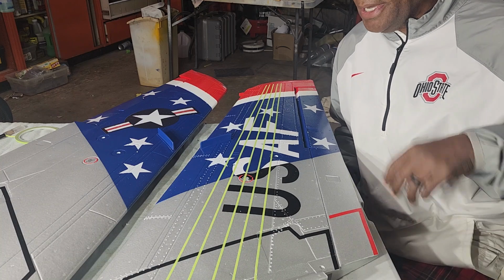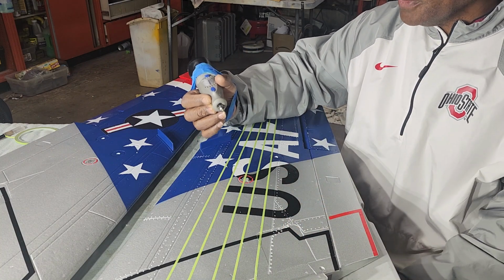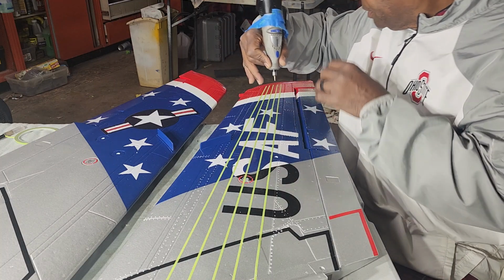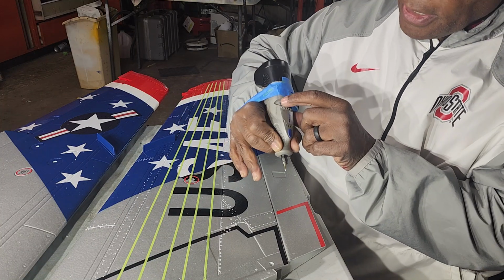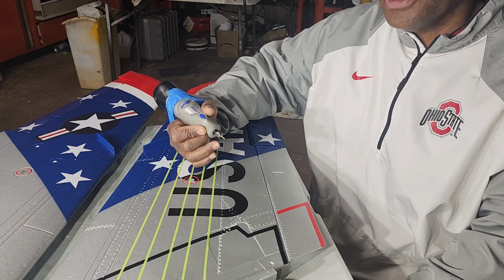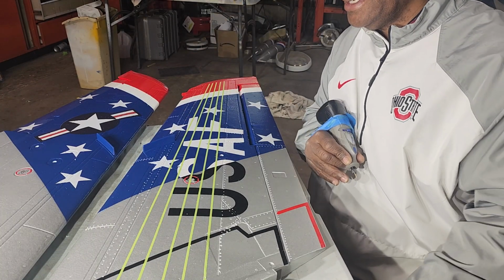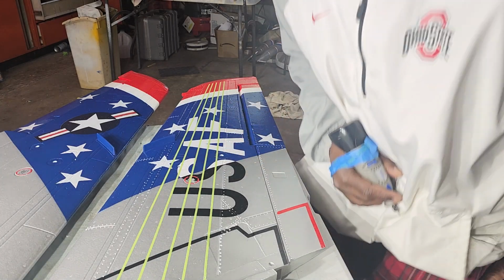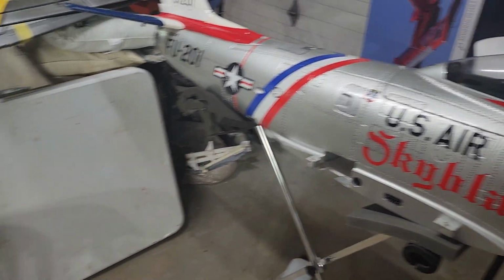Five good minutes with William Jackson, how I do rivets.